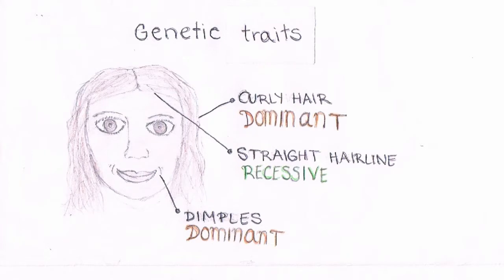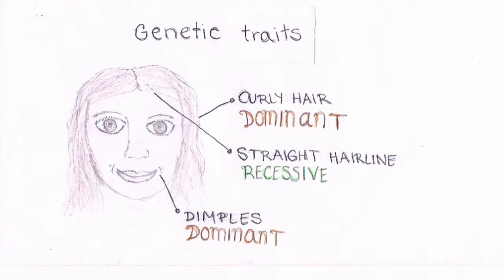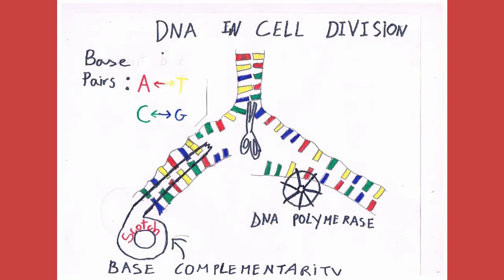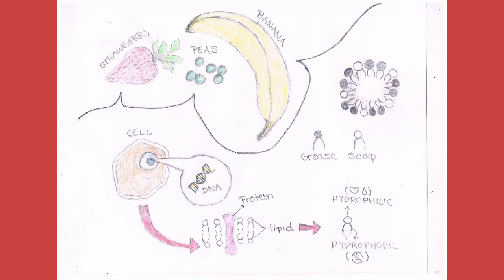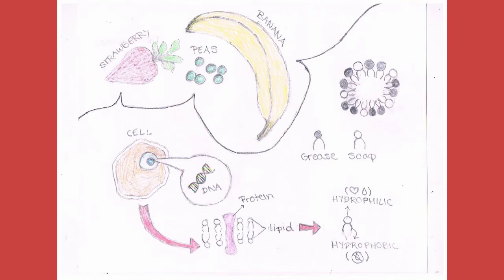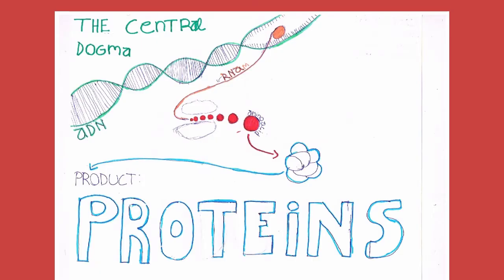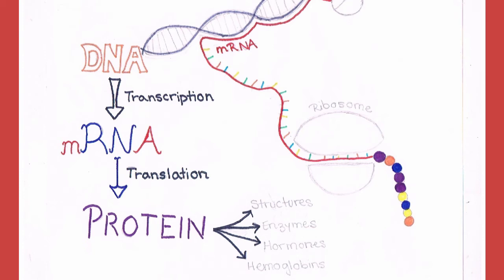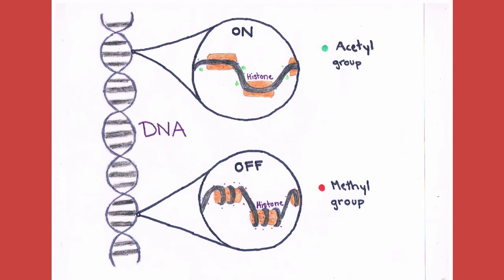Stanford Bioscience 2016 - Group 4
In the project “Draw it” students have worked in teams to visualize the lessons learned in class using drawings, and turn them into creative and engaging videos.  Watch and learn with us!

_________________ Let’s connect _________________